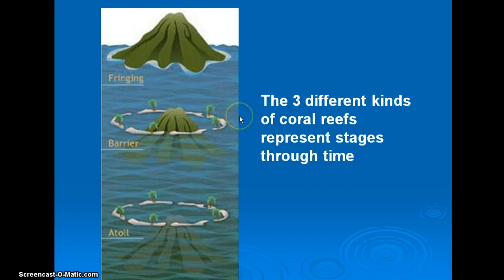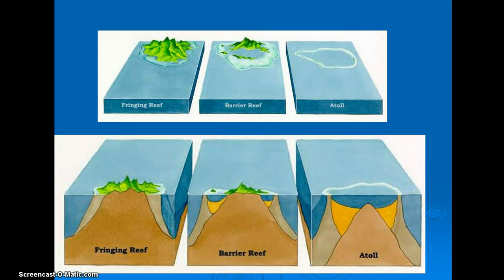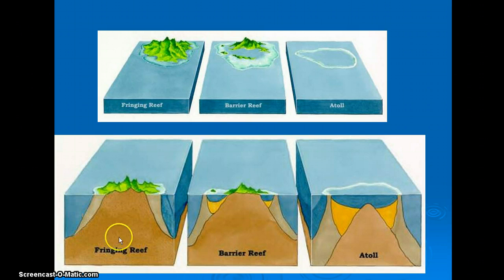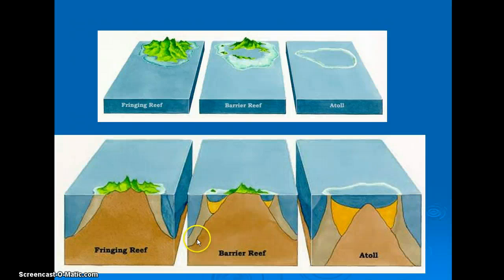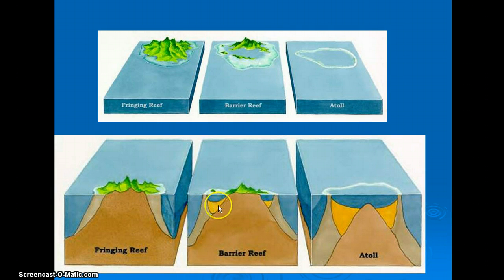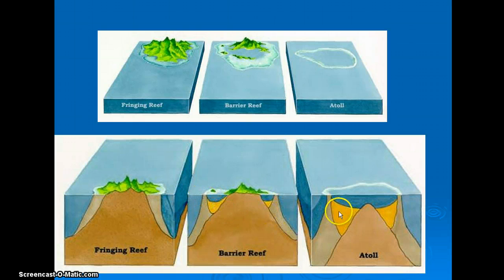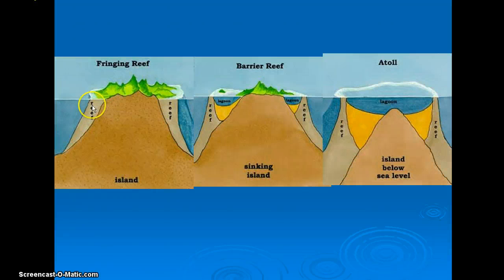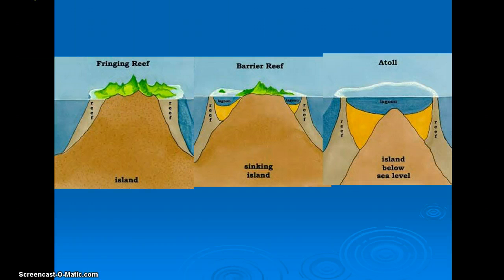Reef building Part III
Part III of reef building lecture.